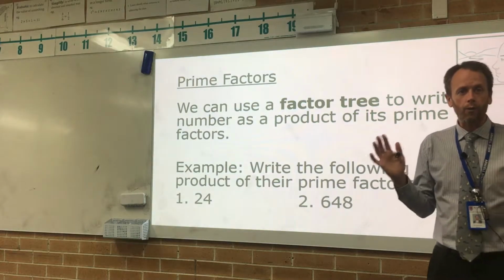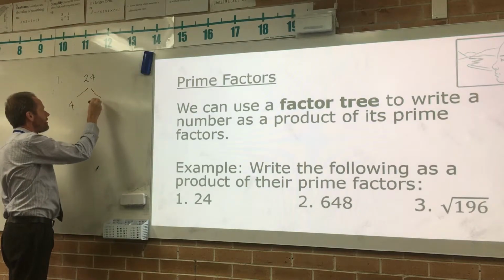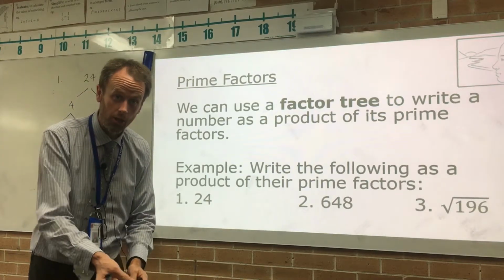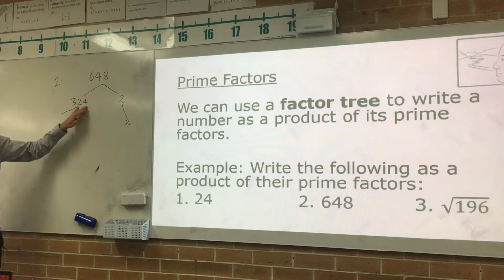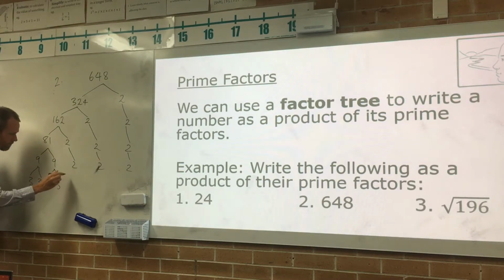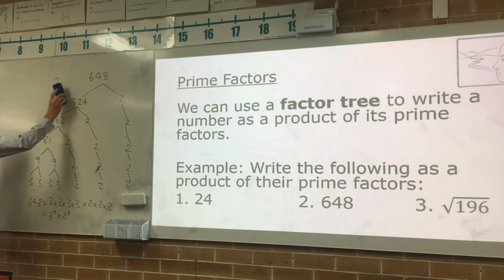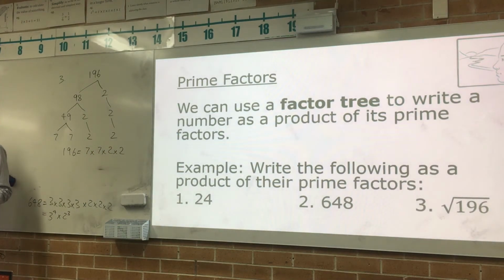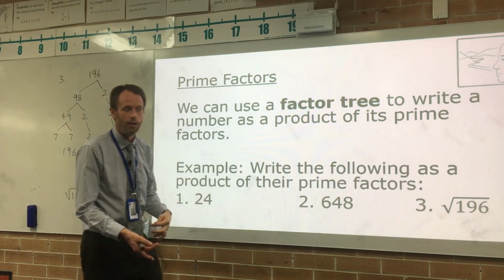Prime Factor Trees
Using a factor tree to find a number as a multiplication of its prime numbers.